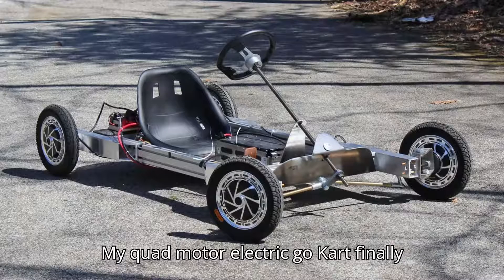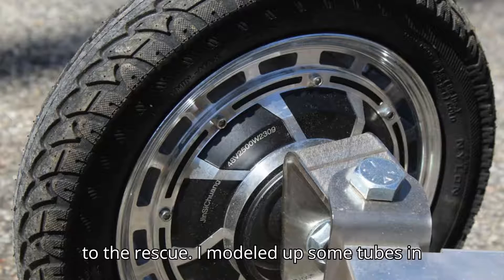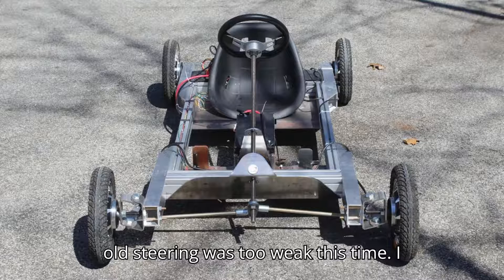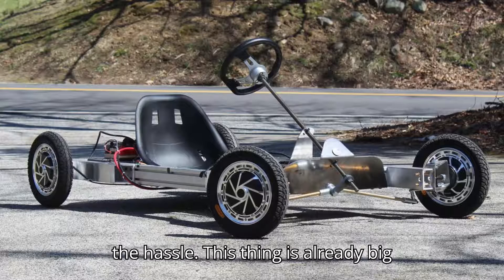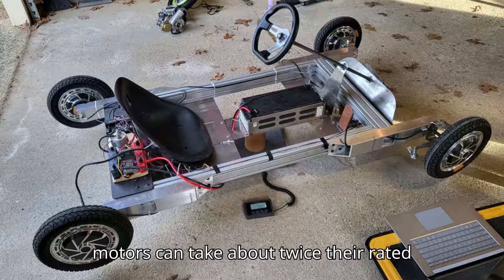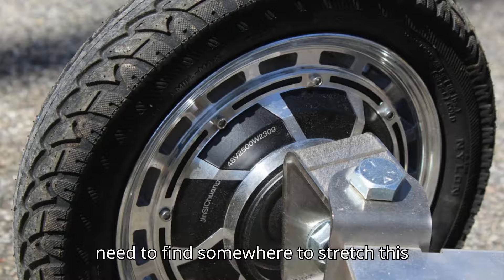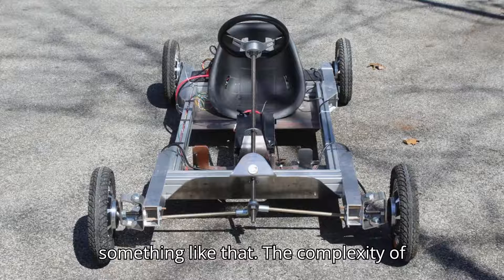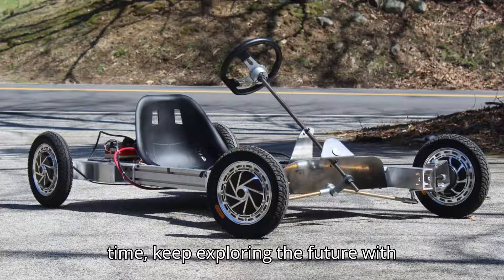My Quad Motor Electric Go Kart Finally Works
My Quad-Motor Electric Go-Kart Is Finally Up and Running

Welcome to EVpedia, your go-to source for the latest in electric vehicles! In today’s episode, we’re exploring the most exciting news and trends in sustainable transportation. Let’s dive in!

A Unique Electric Go-Kart

Electric go-karts are not new, but a go-kart with an electric motor on each wheel is a rare find. After addressing my budget-friendly kart suspension, I got the go-kart moving under its own power. Spoiler alert: it’s a beast.

I removed the suspension and used laser-cut tubes from Oshcut to attach the wheels directly to the chassis. The new steering system is stronger than before. Finally, I attached the motors, which required careful installation due to differing widths in the front and rear axles.

The Electric Drivetrain

Power electronics have continuous and burst ratings. My hub motors are rated for 2.5 kilowatts of continuous power at 52 amps and 48 volts. With adjustments, the setup could potentially reach a peak of 20 kW (26.8 hp).

However, my 2 kWh module from an Audi Q5 PHEV can’t provide the 400 amps necessary for peak output with the quad motor setup. Even so, the kart is already fast, with impressive torque and speed.

Driving Experience

Despite its weight (177 pounds), the driving experience is exhilarating. The go-kart offers car-like sensations even without suspension, making it a thrilling ride.

Given the weight, I don't want to add more battery power. Instead, I'll switch battery chemistries to unlock the full potential of the rear-wheel-drive configuration. Then, we'll explore the all-wheel-drive battery in future episodes.